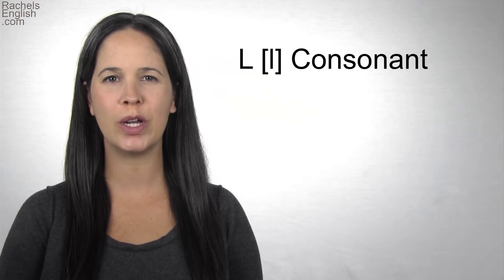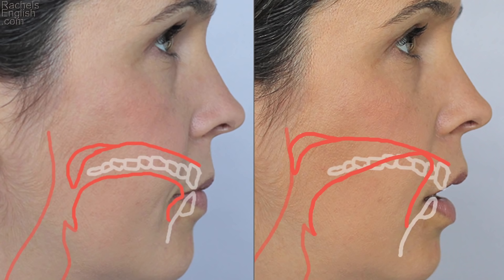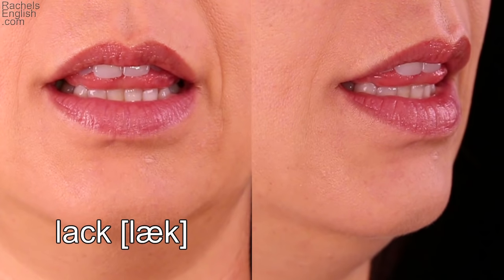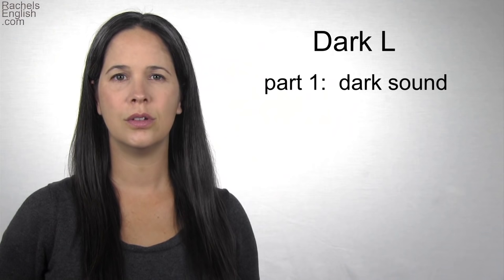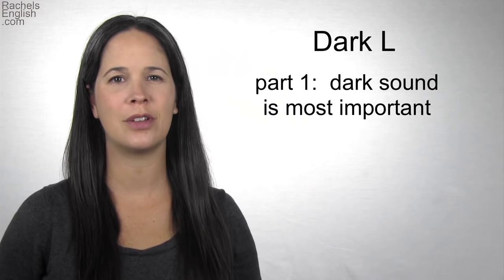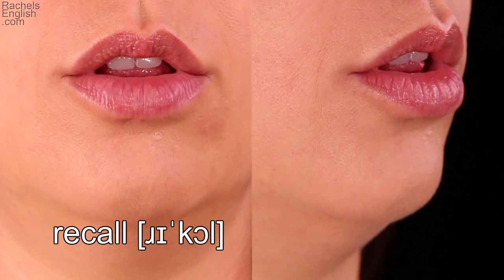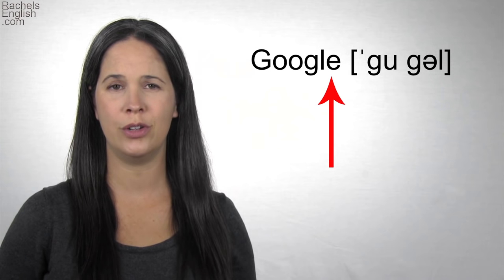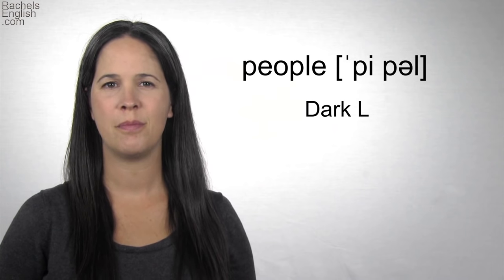English Sounds - L [l] Consonant - How to make the L [l] Consonant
Learn the Sounds of American English!  This video covers the L [l] Consonant. Perfect your American Accent!  Buy the whole set of videos, the Sounds of American English,